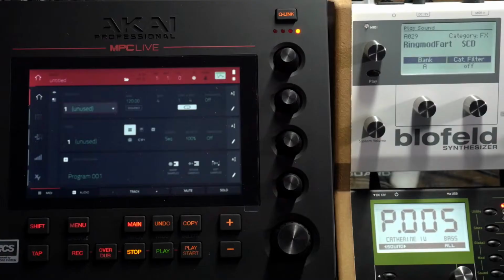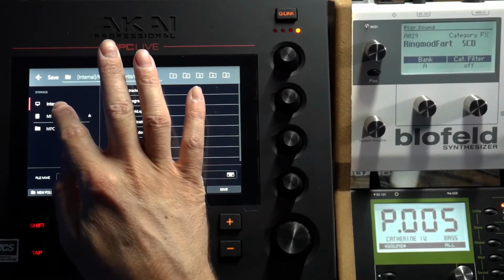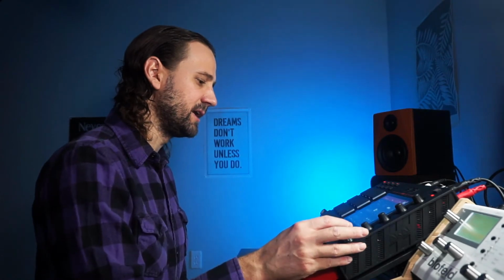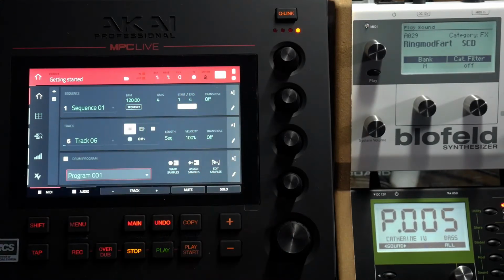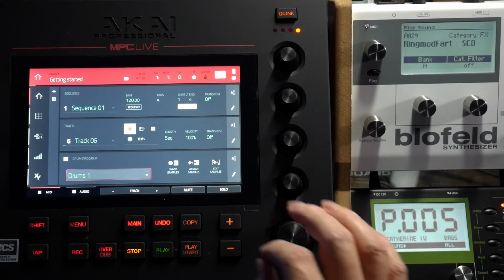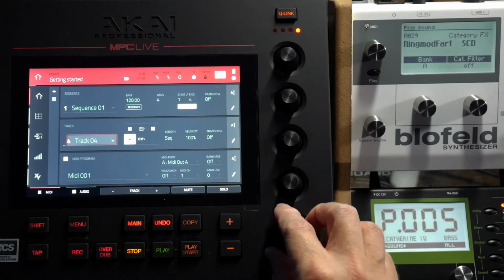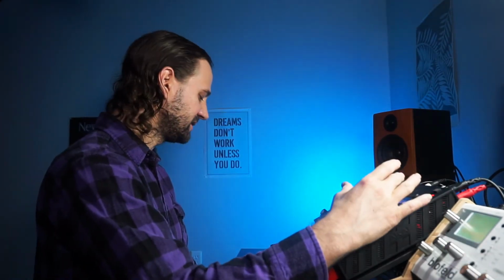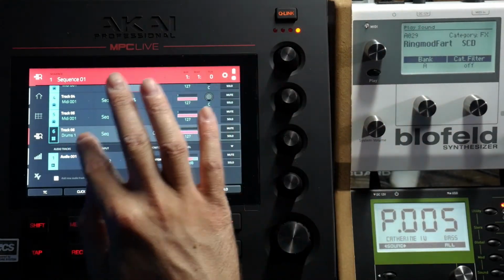MPC LIVE Main Screen - Naming Songs (Quick and Dirty #01)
Greetings! In this video I go over how to navigate the main screen of the MPC LIVE as well has how to create new songs and name songs in the MPC LIVE.  I also set up my first sequence and create MIDI and Program tracks within the sequence.  This tutorial is the first in a series on how to get started with the MPC LIVE so that you can create a full song from start to finish.  Hope you enjoy.